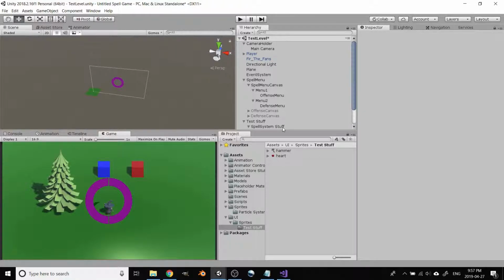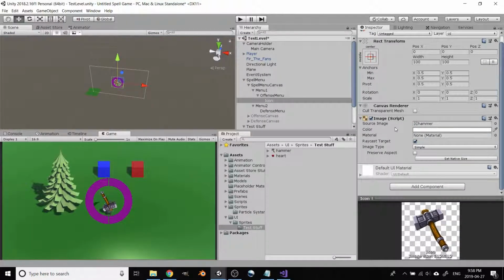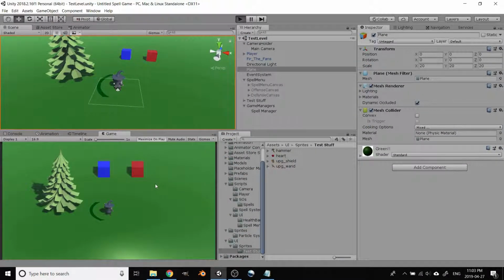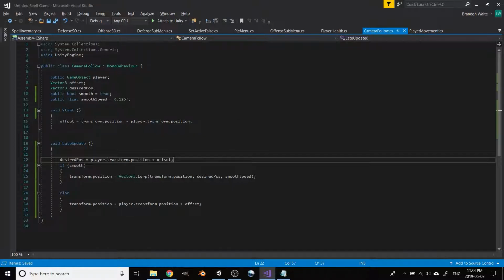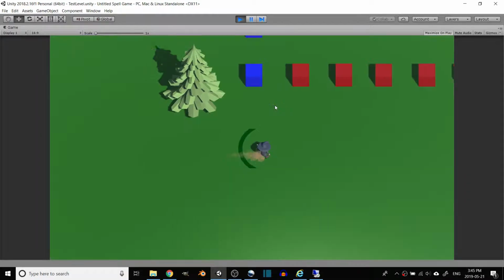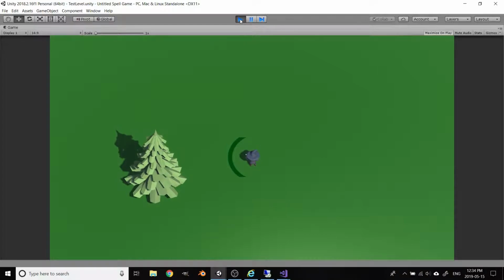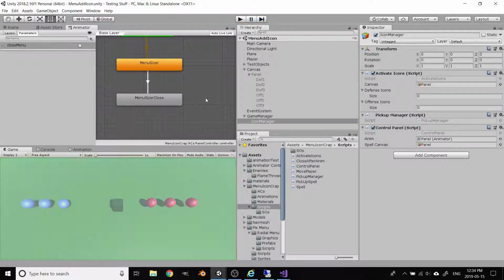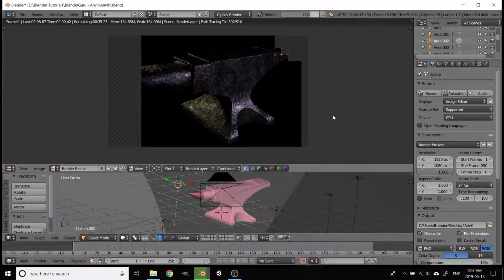DevLog 2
More UI. More unexpected problems. More procrastinating my spell system. But made some progress!